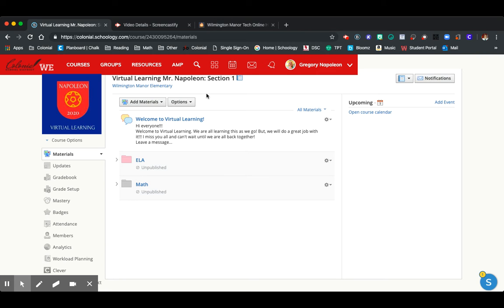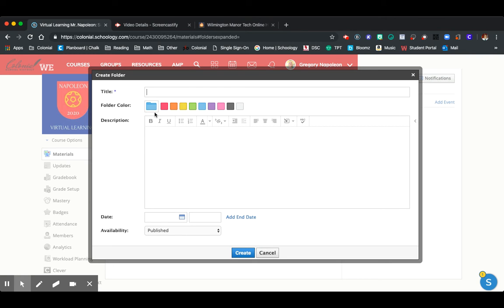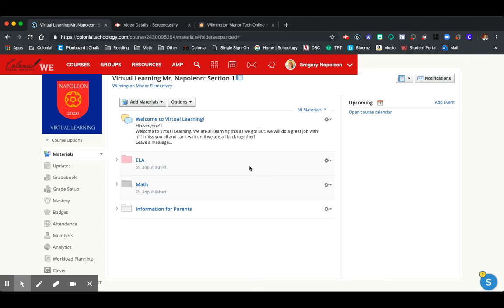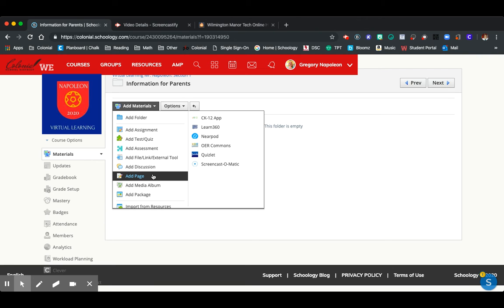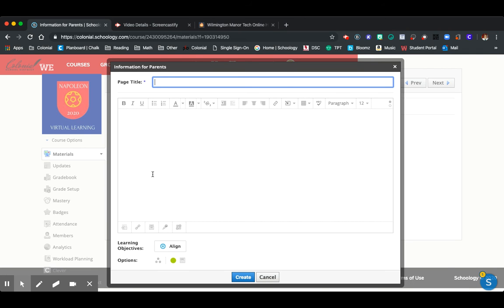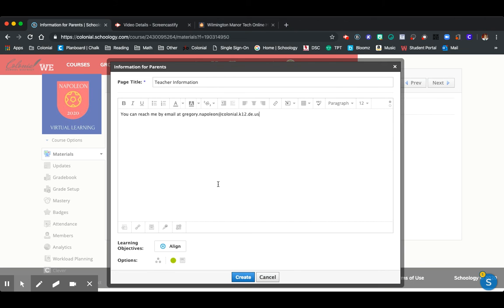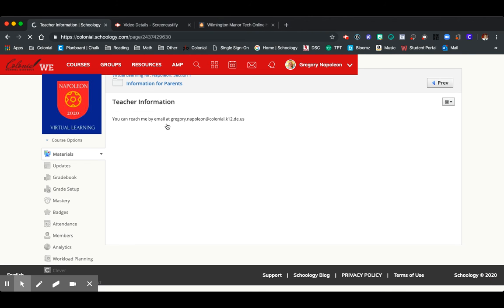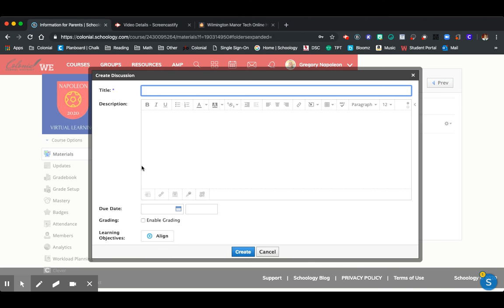Adding Folders and Discussions